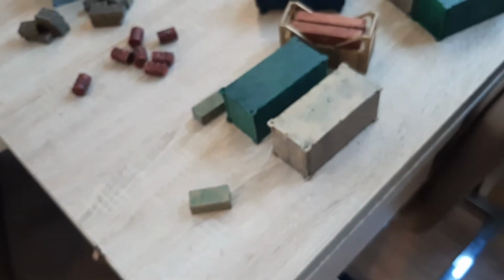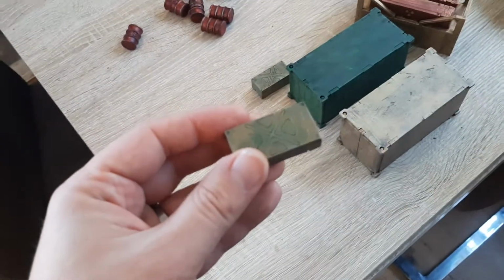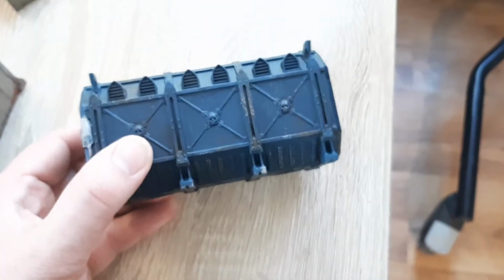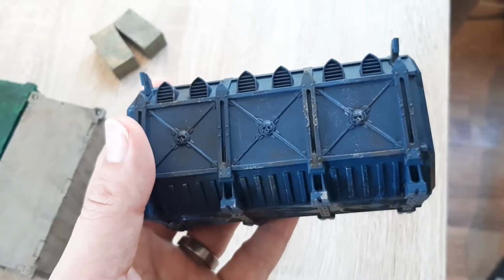Cargo containers, crates and barrels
Hobby scatter terrain projects continue for the overall docks project.